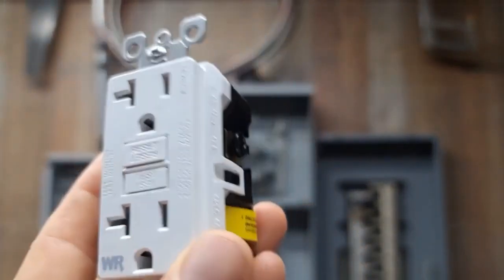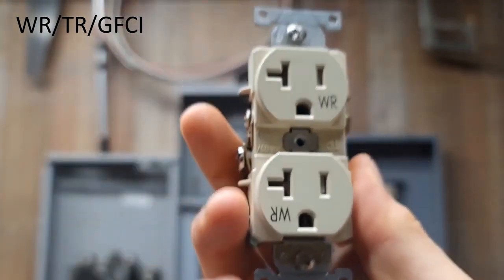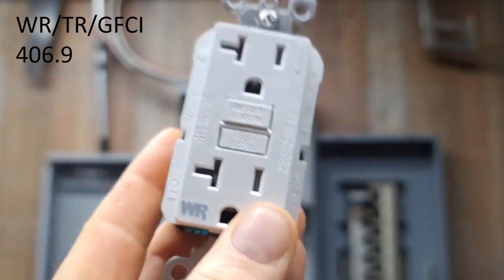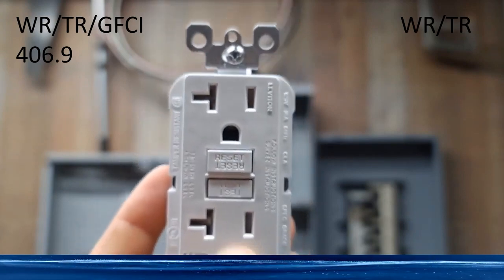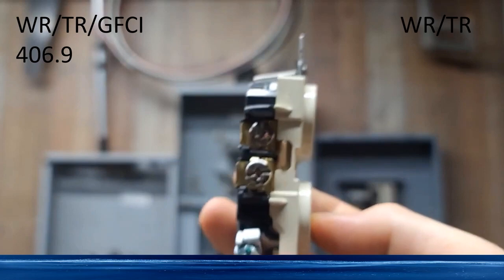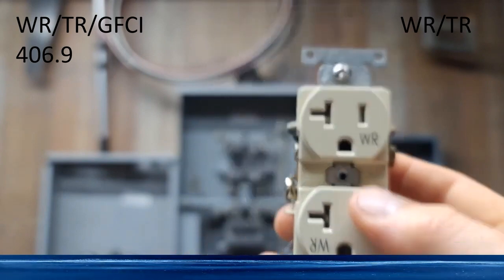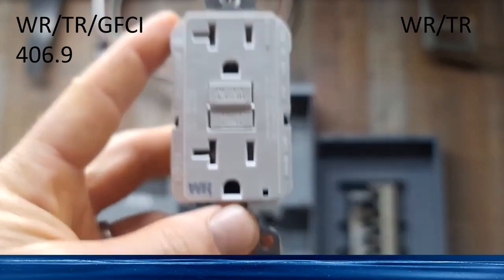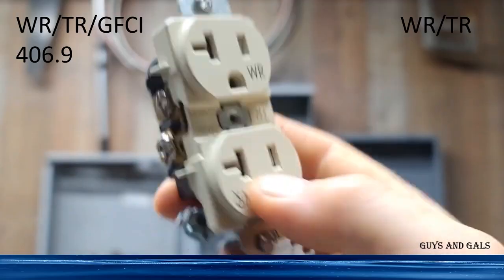Tamper Resistant Weather Resistant GFCI? or Non?